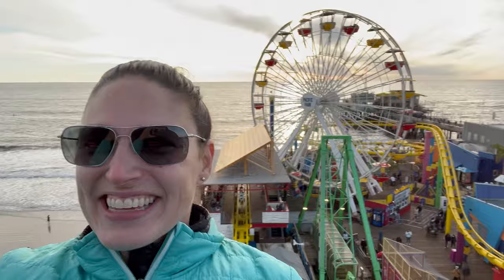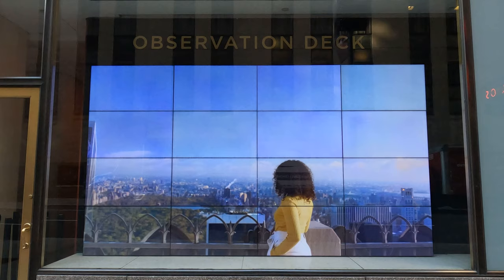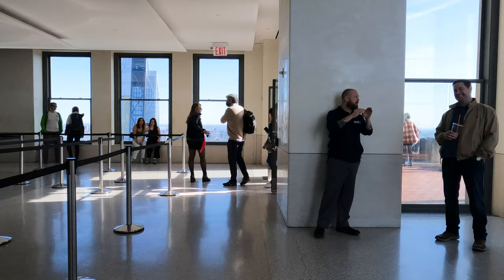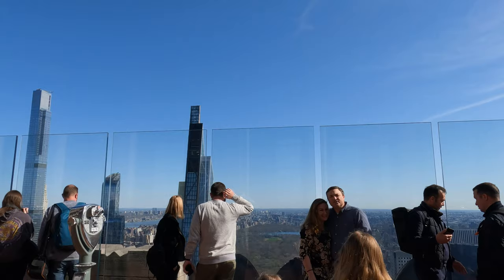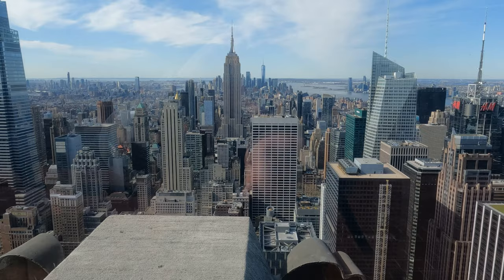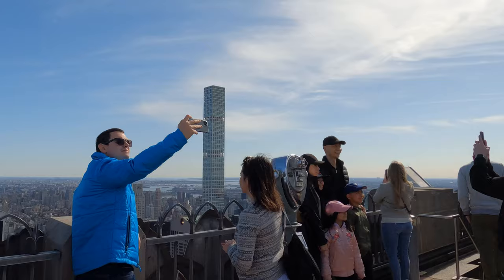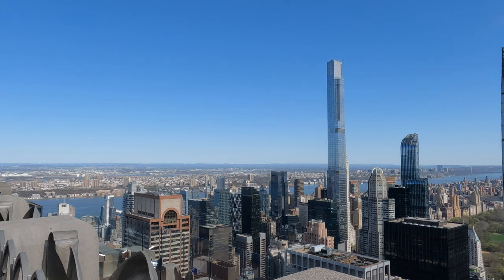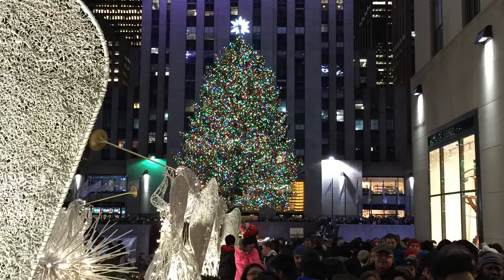Top of the Rock Observation Deck New York City Tour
Top of the Rock is one of several observation decks and top things to do in New York City.  Located at 30 Rockefeller Plaza in Midtown Manhattan, it boasts a three-level indoor and outdoor 360 degree unobstructed viewing experience of NYC with terraces facing north, south, east and west.  While the building opened in 1933, the observation deck didn't open until 2005.  Let us be your travel guides as we give you a tour of this popular attraction where you'll get great views of the Empire State Building, the Chrysler Building, Central Park, Hudson Yards, One World Trade Center, and more.  You can even see the Statue of Liberty in the distance. If you're looking for one of the best views in Manhattan and dislike the typical crowding, this observation deck is definitely one of the least crowded, although be wary of coming to Rockefeller Center during Christmas.  If you enjoyed this video, hit that like button, subscribe and check out our things to do not in in NYC, but around the United States and beyond, especially our videos on the other NYC observation decks, which we'll link below.